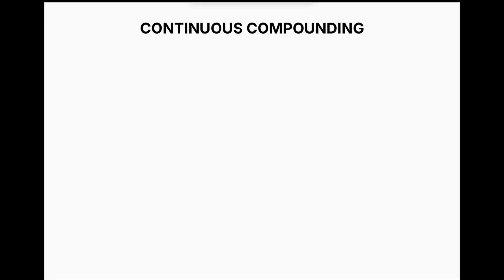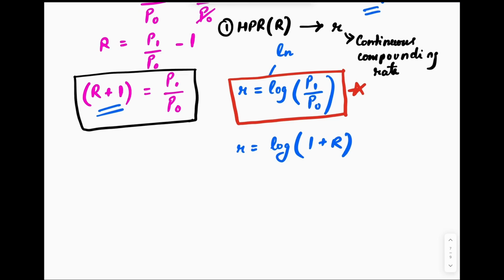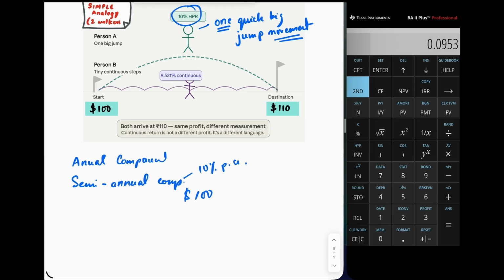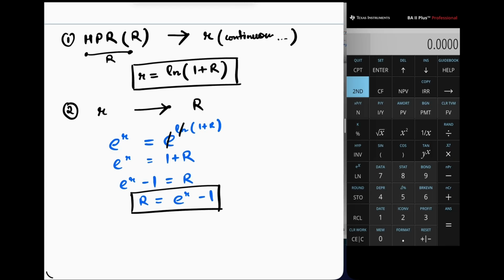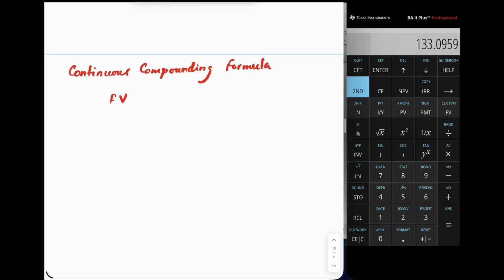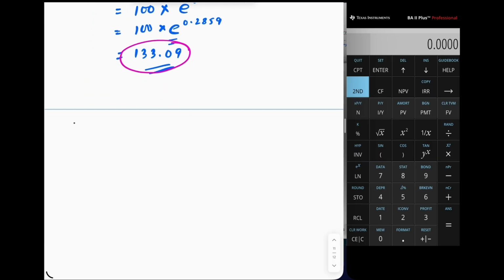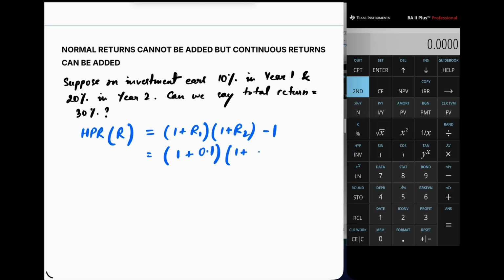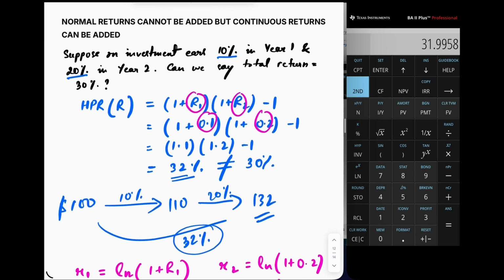Continuous Compounding Explained | CFA Level 1 Quantitative Methods | Chap 1: Rates & Return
In this video, we will understand Continuous Compounding in a simple and practical way for CFA Level 1 Quantitative Methods.

This topic belongs to Chapter 1: Rate and Return from CFA Level 1 Book 1: Quantitative Methods.

Continuous compounding can look confusing at first because it uses e, ln, and formulas like:
FV = PV × eʳᵗ

But in this video, I explain the concept step-by-step so you understand what continuous compounding actually means, why it is used in finance, and how it is different from normal holding period return or annual compounding.

-How to solve examples using the BA II Plus Texas Financial Calculator
-How this concept appears in CFA Level 1 Quantitative Methods

This video is useful for students preparing for CFA Level 1, especially from Book 1: Quantitative Methods, under Chapter 1: Rate and Return.

The examples in this video are calculated using the BA II Plus Texas Financial Calculator, so you can follow the exact calculator steps while studying.

Timestamp

00:00 Introduction
03:25 Converting HPR to Continuous Compounding
09:20 What is Continuous Compounding?
16:10 Converting Continuous Compounding to HPR
23:50 Formula of Continuous Compounding
29:20 How to Calculate Continuous Compounding
34:30 Advantages of Continuous Compounding